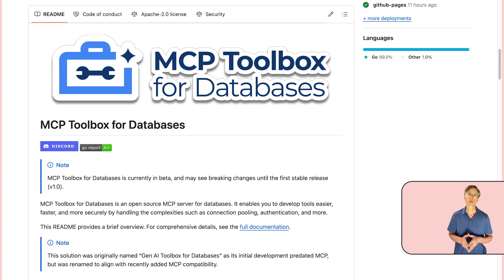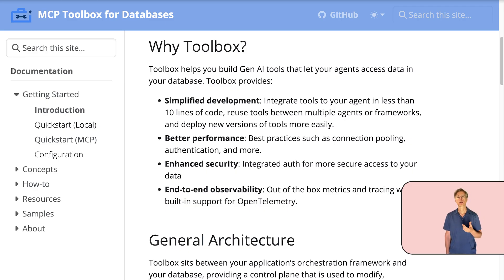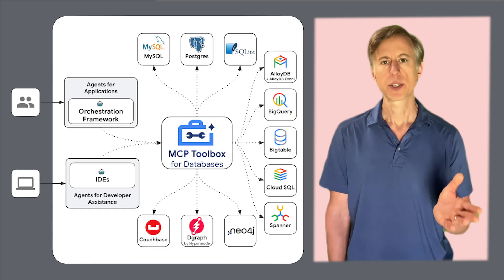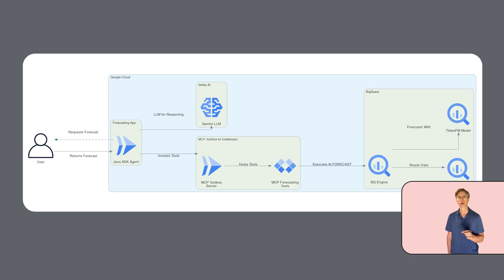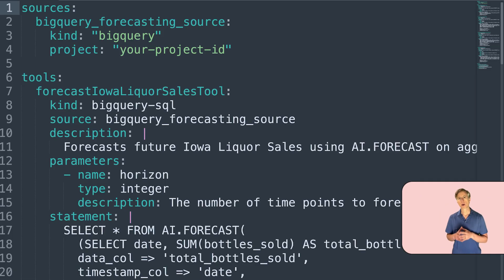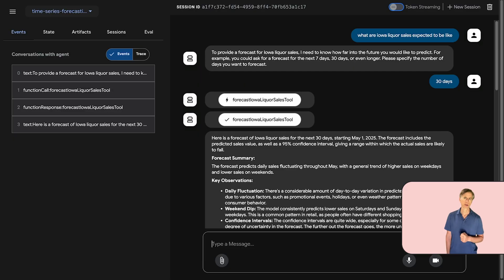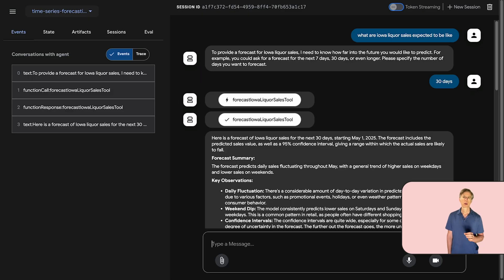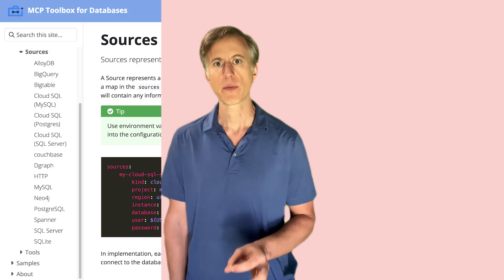MCP Toolbox for Databases in Action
Struggling to connect your AI agents to your valuable enterprise data? Building powerful AI applications that truly understand your data, respond to natural language, and dynamically select the right tools can feel like navigating a complex maze. Data silos and security concerns often stand in the way.

Enter MCP Toolbox for Databases! This open source MCP (Model Context Protocol) server is your streamlined solution to bridge AI and databases – making connections easier, faster, and more secure.

Why choose MCP Toolbox?
1️⃣ Simplified development: integrate tools into your AI agents with minimal code.
2️⃣ Better performance: Benefit from out of the box best practices like connection pooling.
3️⃣ Enhanced security: Leverage integrated authentication methods for robust data protection.
4️⃣ End to end observability: Gain clear insights with built in OpenTelemetry for metrics and tracing.
5️⃣ Centralized tool management: Manage and share tools efficiently between agents and applications.

How does it work? MCP Toolbox for Databases acts as a control plane between your AI agent's orchestration framework (like Google's Agent Development Kit) and your databases. Your AI agent (the MCP client) connects to the Toolbox (the MCP server) to access defined database capabilities.

See it in Action: Time Series Forecasting Agent! Imagine asking your AI: "Forecast liquor sales for next week in Iowa." This agent, potentially powered by a Large Language Model like Gemini, uses MCP Toolbox to understand the request and dynamically select the right forecasting tool defined in a simple tools.yaml configuration file. This example, available in the GitHub ADK samples repository, showcases how to use BigQuery’s AI.FORECAST function with the state of the art TimesFM model. The beauty lies in the dynamic tool system – update tools.yaml, restart the Toolbox, and your agent has new capabilities without touching its core code!

This agentic design cleverly combines the broad understanding of LLMs like Gemini with the specialized precision of models like TimesFM for accurate forecasting.

Broad Support & Seamless Integration: MCP Toolbox for Databases supports numerous Google Cloud databases (AlloyDB, Spanner, Cloud SQL, Bigtable, etc.) and includes contributions for third-party databases like Neo4j and Dgraph. Easily integrate these tools into your applications with our client SDKs and ready-made integrations for popular frameworks like LangGraph and LlamaIndex.

Resources:
Check out the Agent Development Kit (ADK) Samples (including the Time Series Forecasting Agent)

Speakers: Karl Weinmeister
Products Mentioned: MCP Toolbox for Databases, Agent Development Kit (ADK), MCP Toolbox, BigQuery